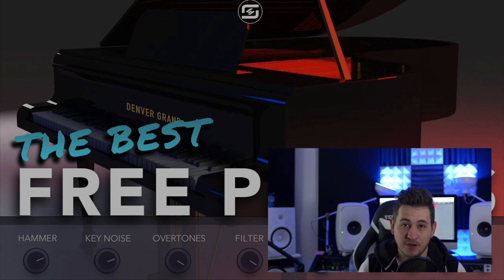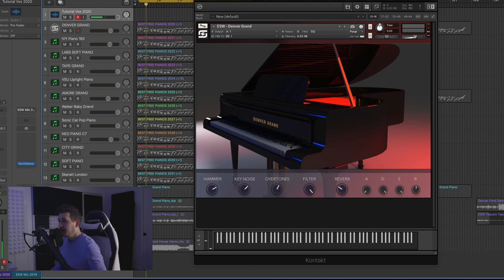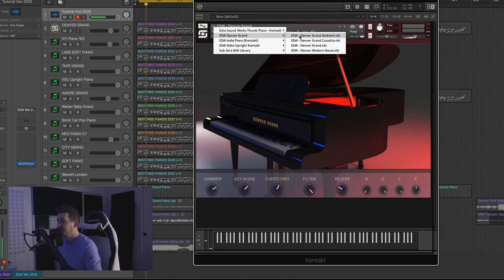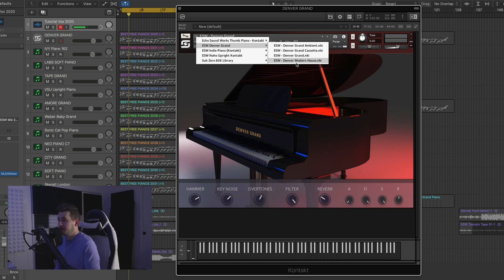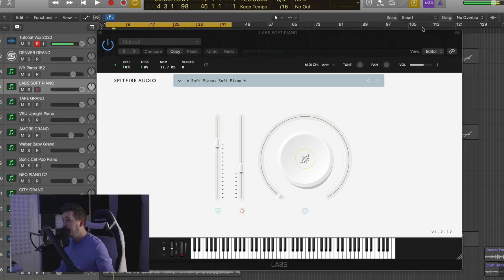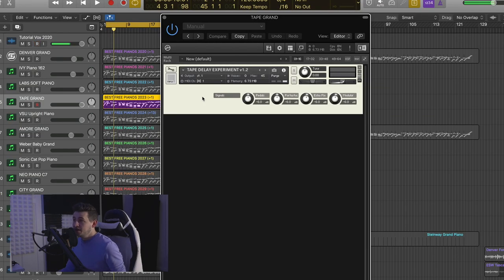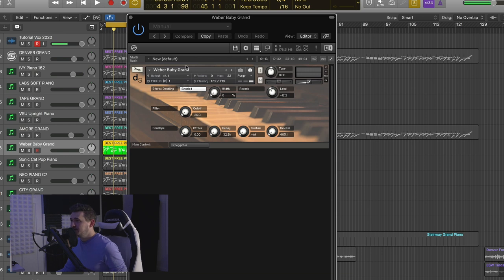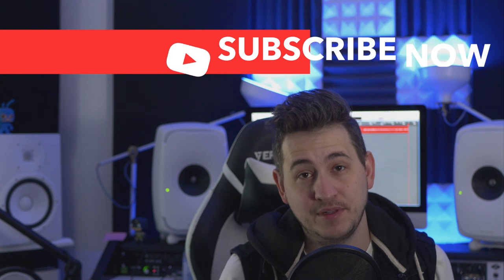The Best Free Piano Libraries and Plugins